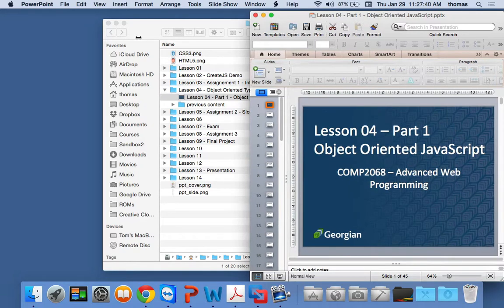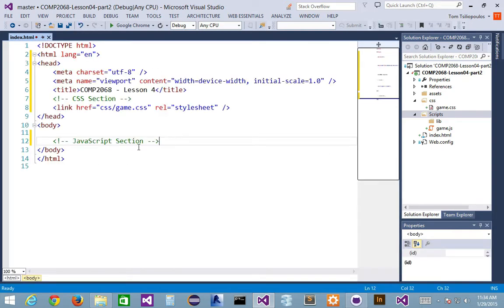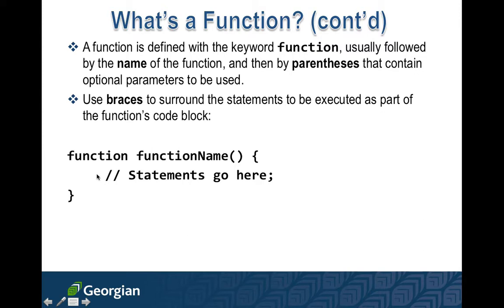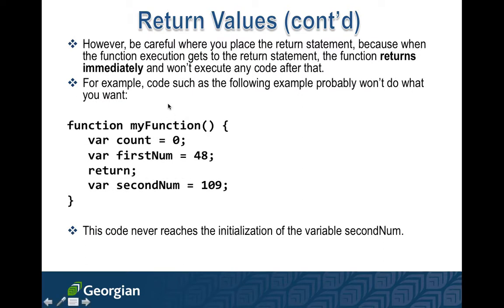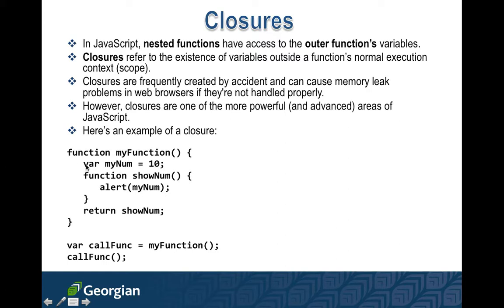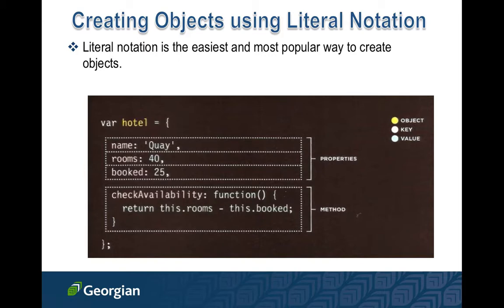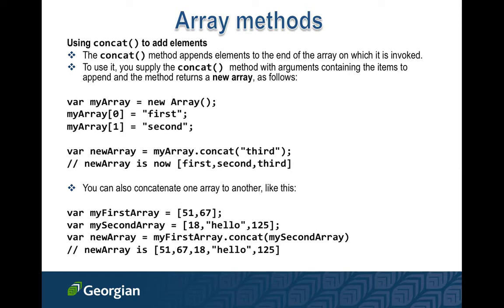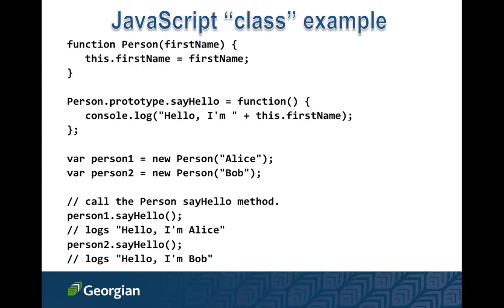COMP2068 - Lesson 4 - Part 2